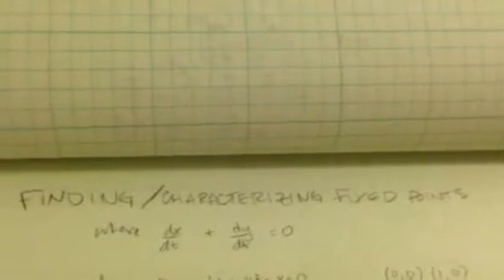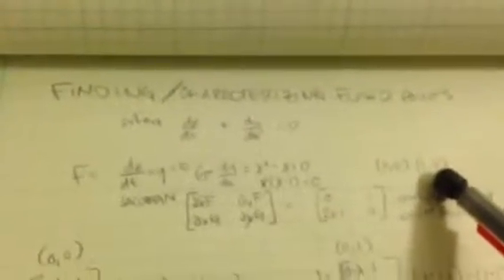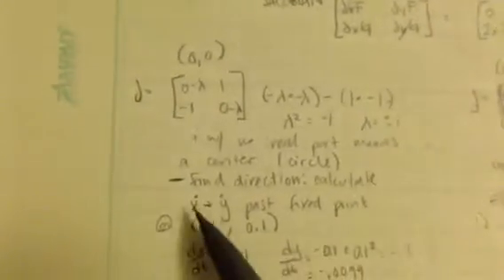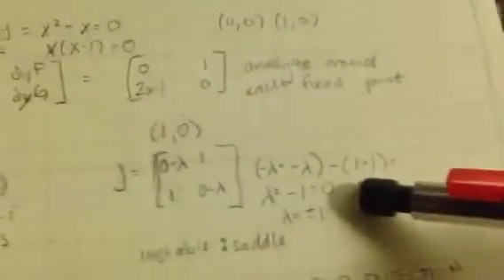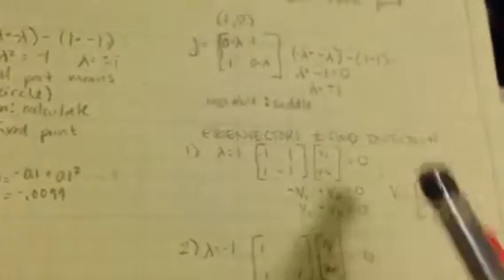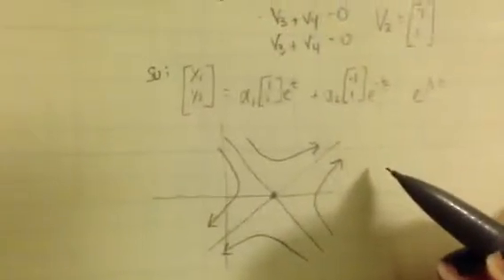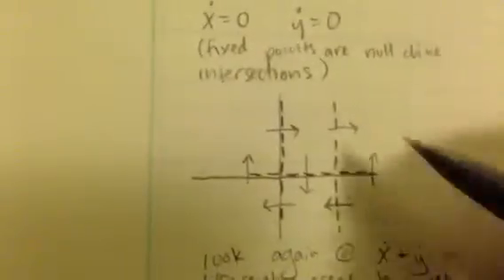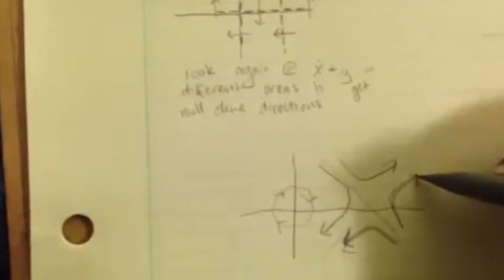AM105 Fixed Points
Sophia W